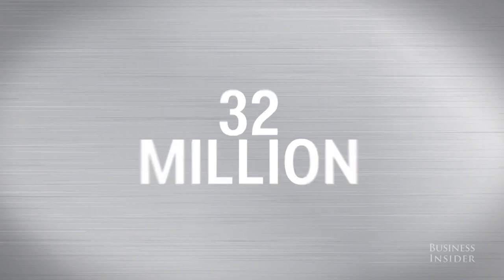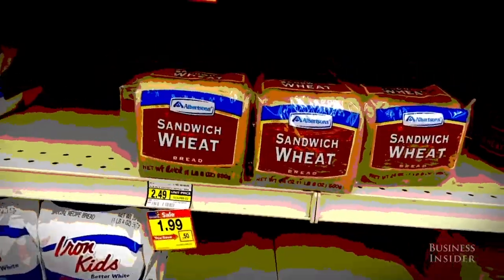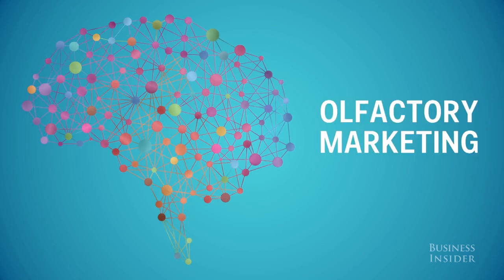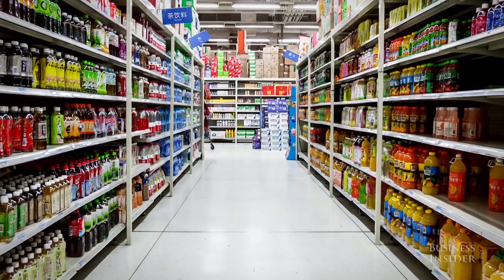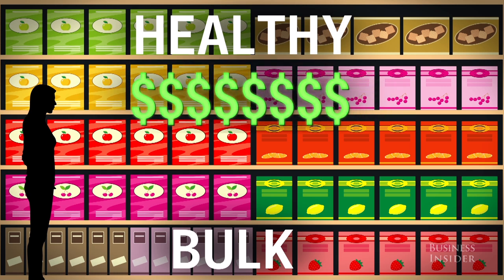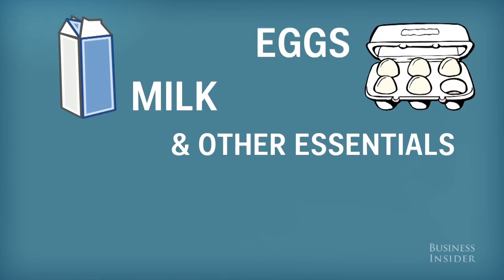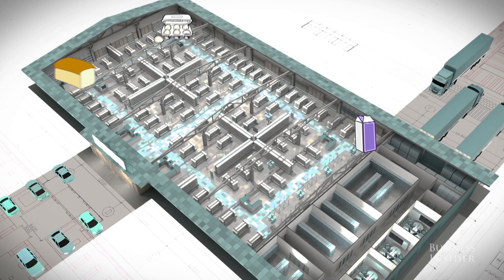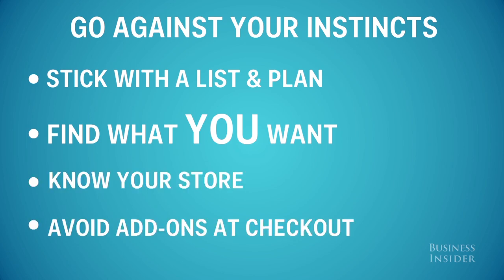5 Tricks Supermarkets Use To Get Your Money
The grocery store has you all figured out.